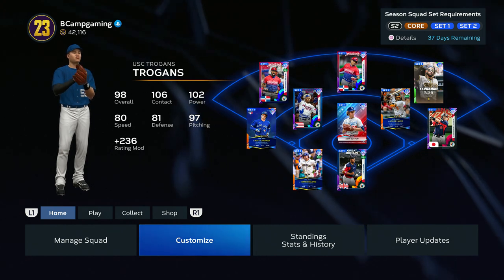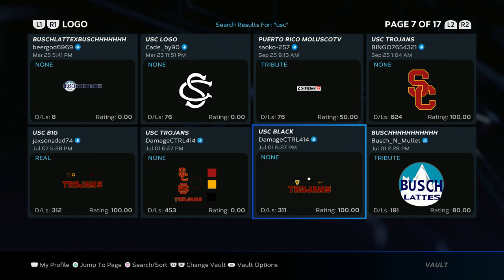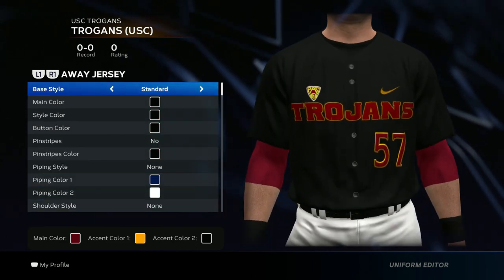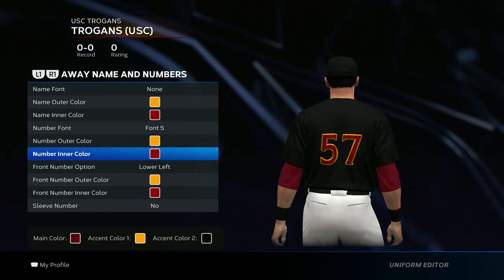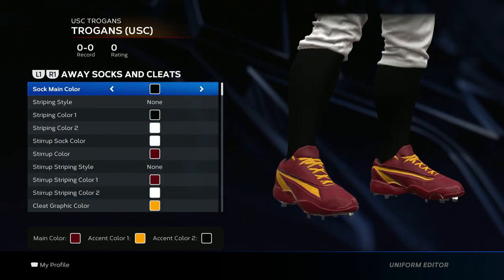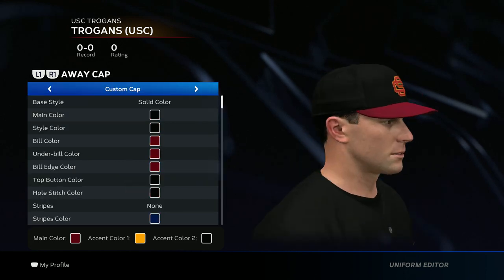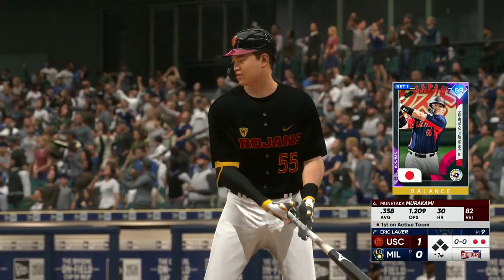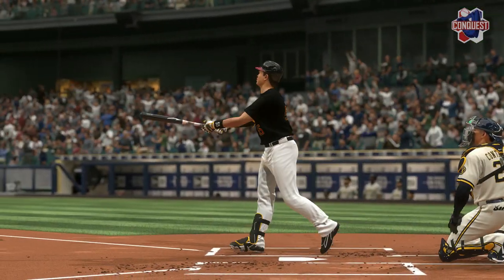MLB The Show 23- USC Trojans Uniform Tutorial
In this video I will be showing everyone how to create USC's black uniform. I hope everyone finds this video to be helpful. Let me know down in the comments what team you want to see next.